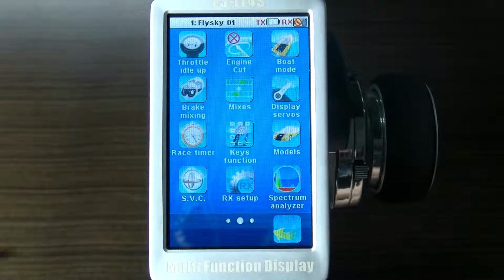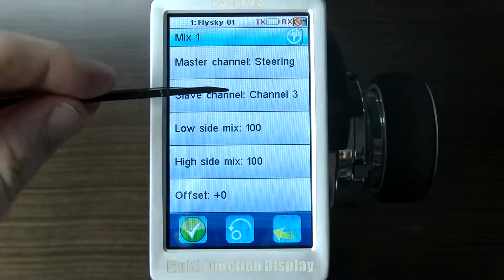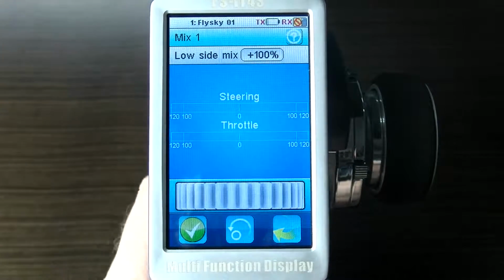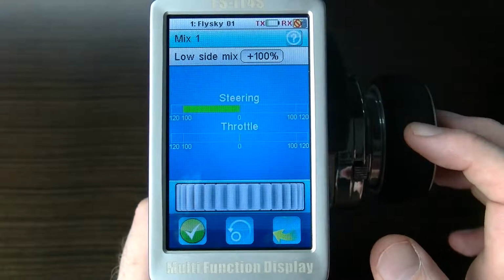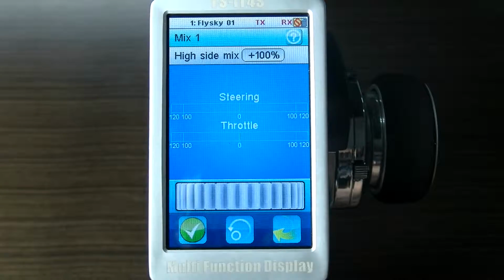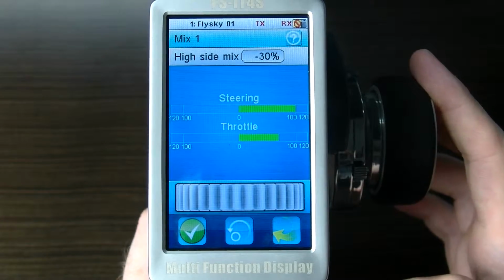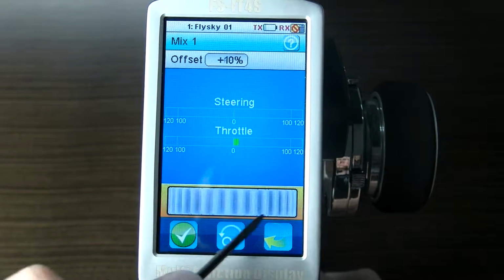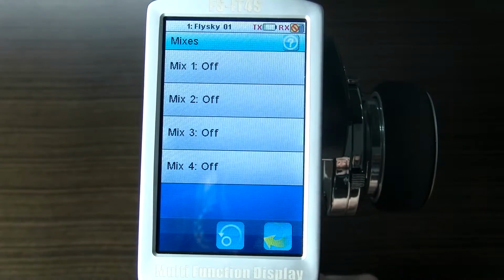FS-iT4S Mix Function